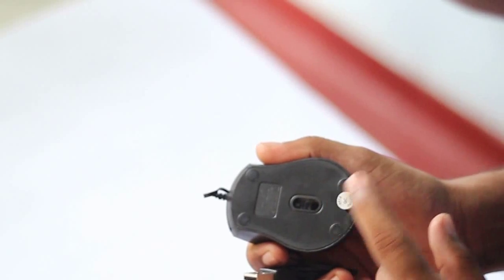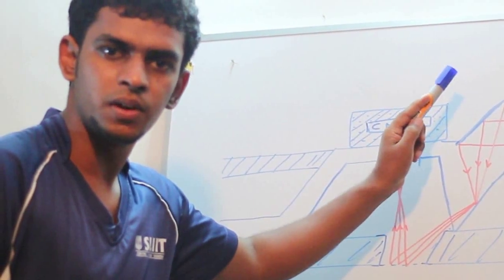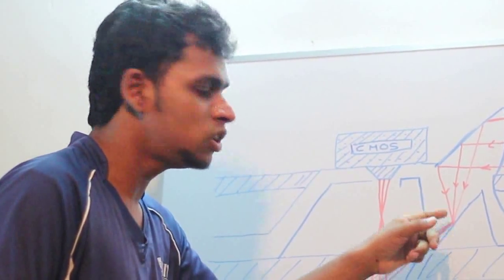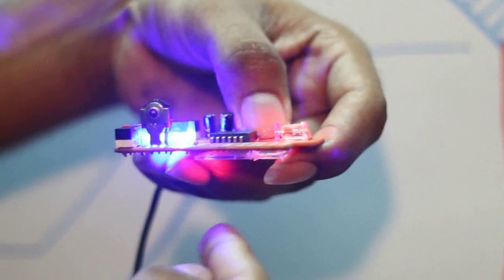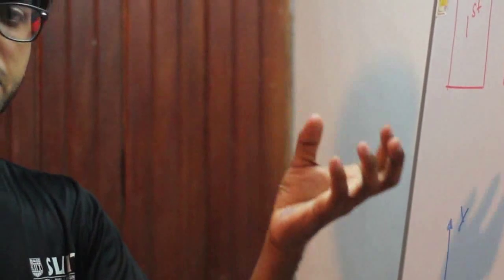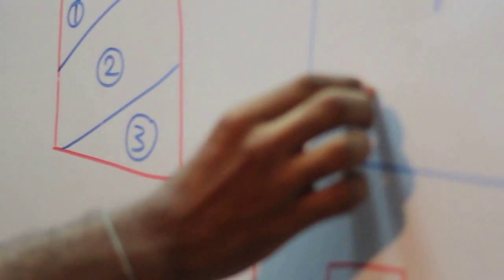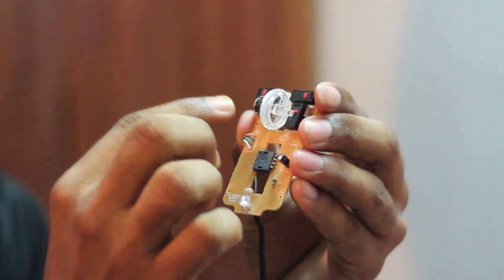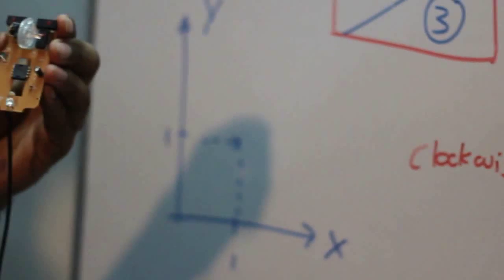Reverse Engineering USB optical mouse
This video describes an entire process of reverse engineering a USB optical mouse.
1. Hasitha Devinda
2. Rasika Lokuge